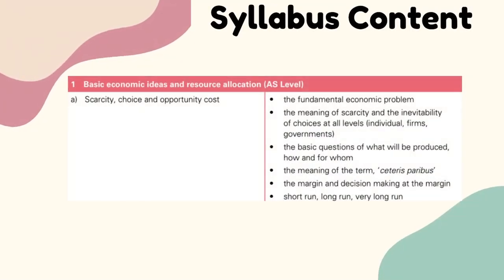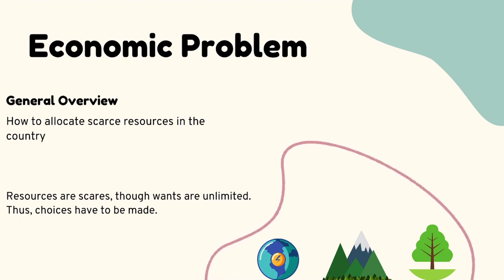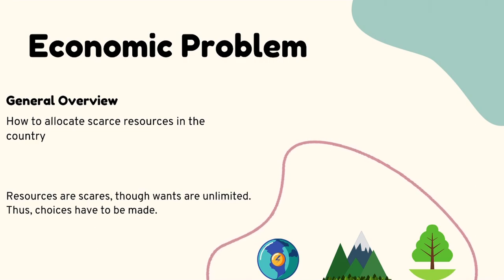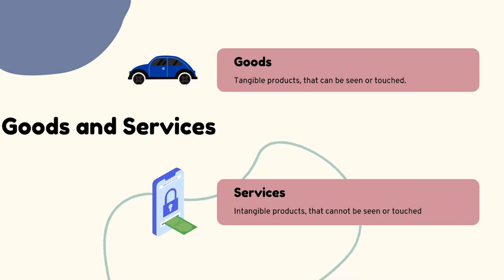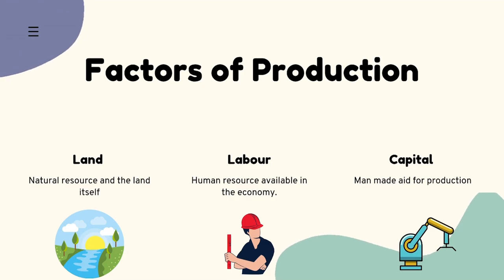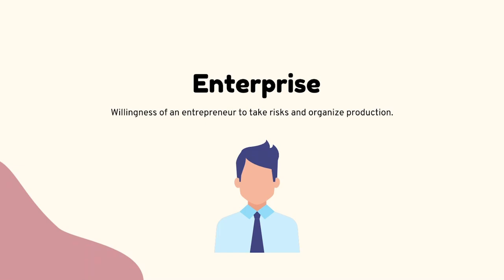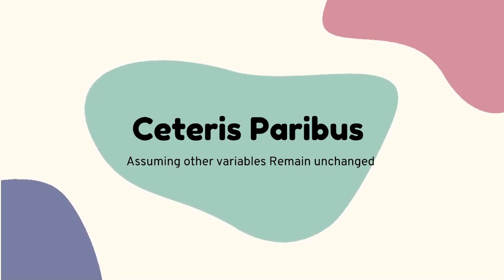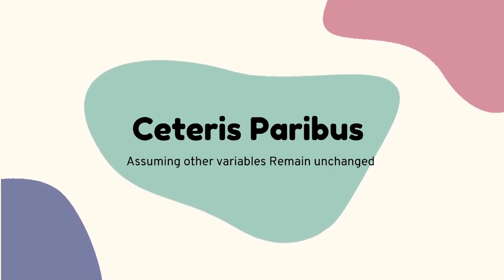AS Economics 9708 - Scarcity, Choice and Opportunity cost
This video is based on CIE AS Economics 9708 - Scarcity, choice and opportunity cost

There are areas which are not complete yet, sorry for the inconvenience. More resources will be added soon :)

Are you one of them who is uncertain about their IGCSE and AS grades?
Or is your target an A and A*, if so, you are at the right channel - Crazy Cambridge

This channel is based on IGCSE Biology, Physics, Business, Economics, Accounting, Mathematics, English As second language, AS business, economics and accounting as well as tips, past papers and model answers.

Here is Cambridge at your fingertips!! 😃

- IGCSE Business Studies 0450 coursebook:

- IGCSE Biology 0610 coursebook:

- Amazon Prime Student 6-month Trial

- 2020 Apple iPad (10.2-inch, Wi-Fi, 32GB) - Space Gray (8th Generation):